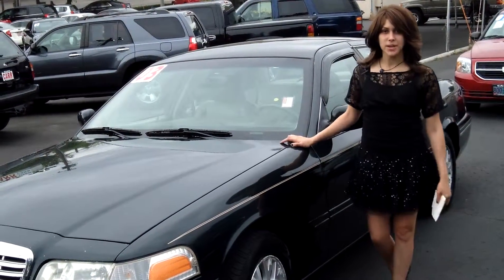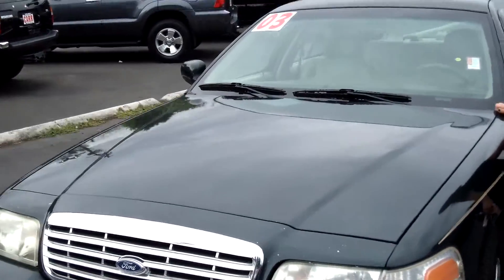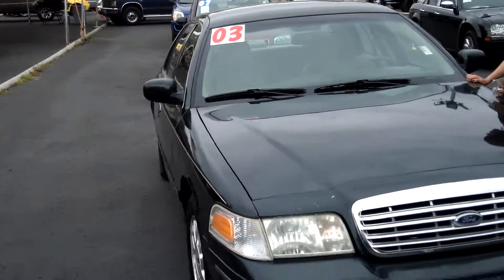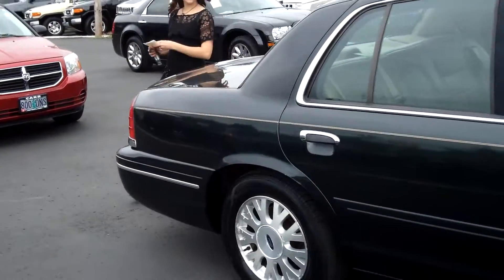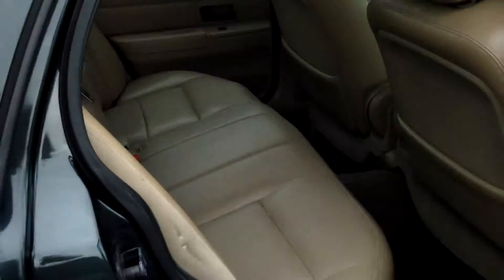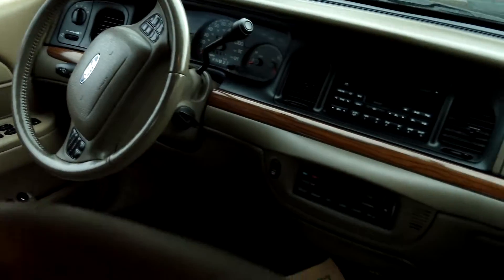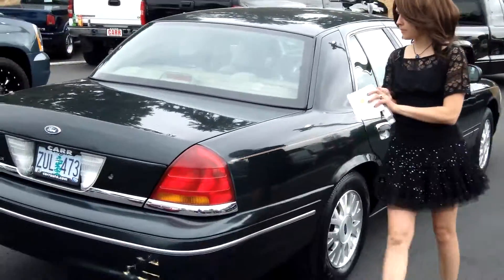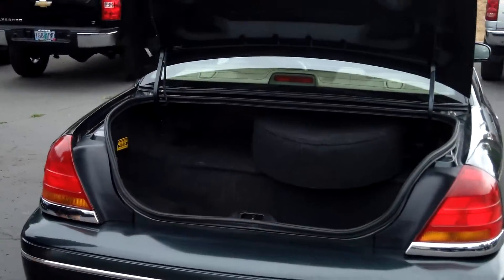2003 FORD CROWN VICTORIA STK# C140013A